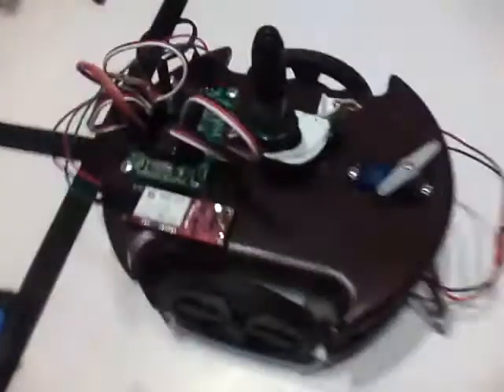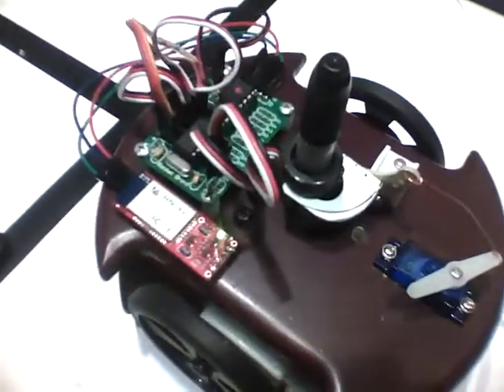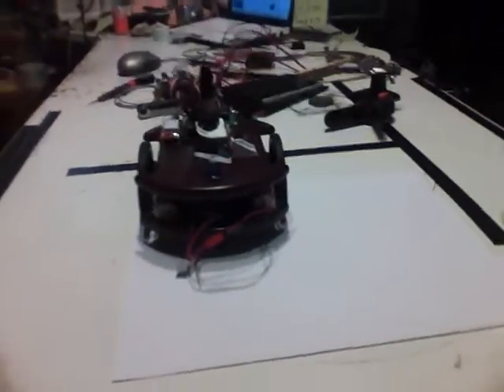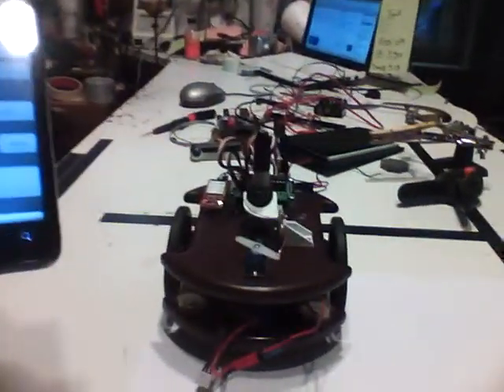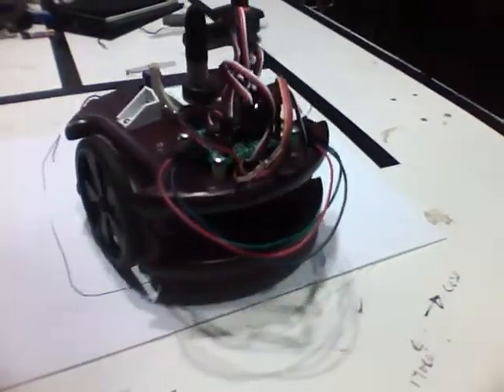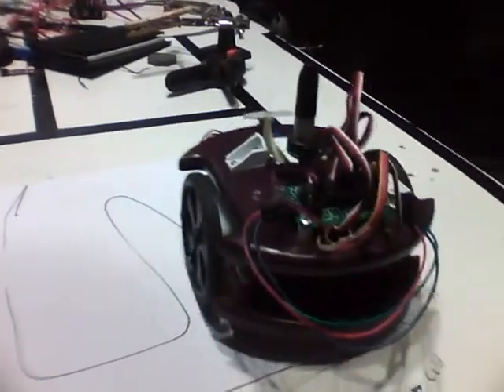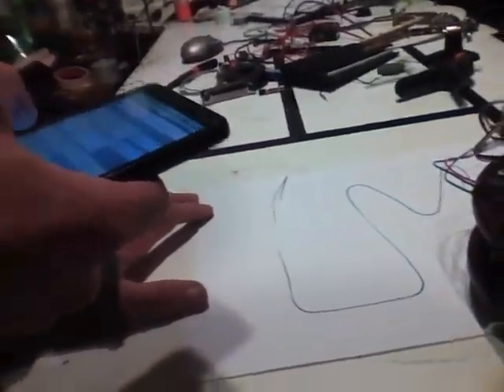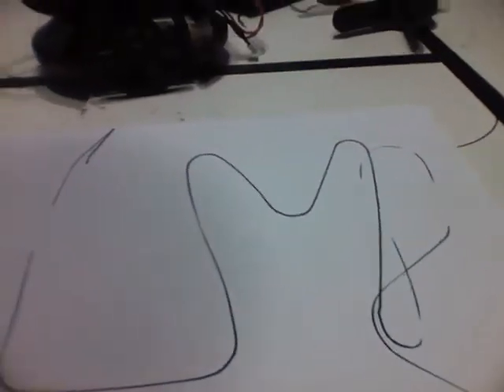Drawing Bot (Just for Fun)